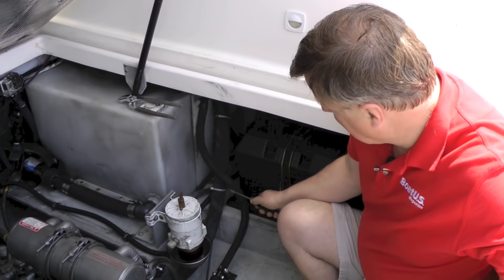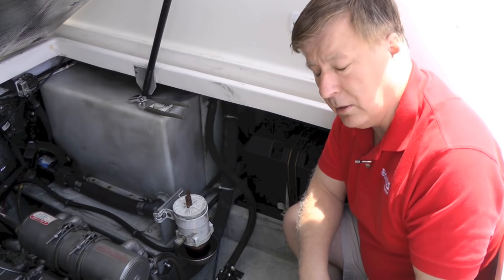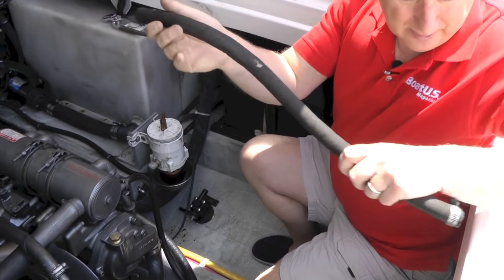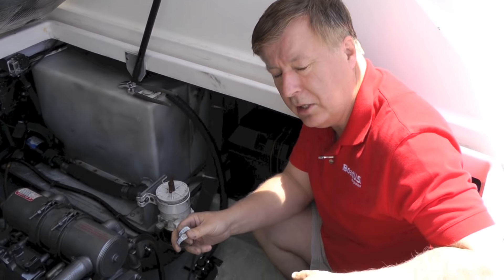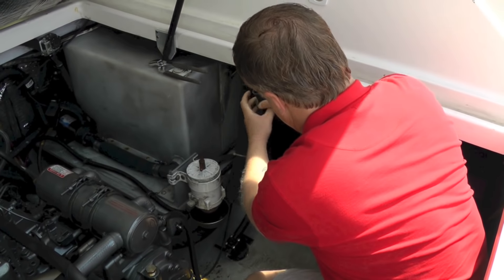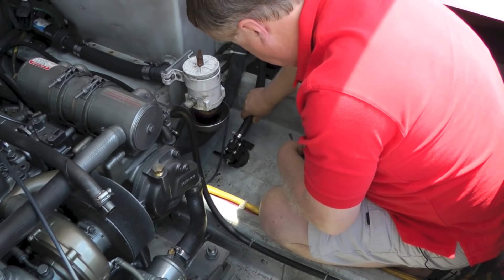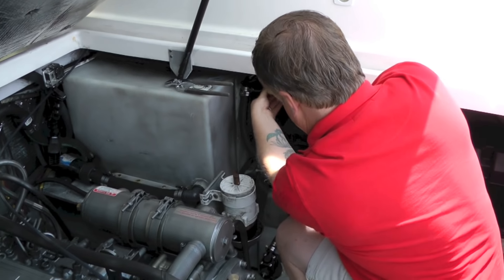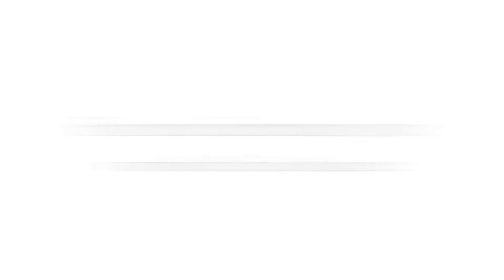How To Replace A Hose On Your Boat | BoatUS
If you've got a boat, it's critical to regularly check all the hoses aboard and occasionally replace them when they are worn out. If not, you could fill your bilge with water or sewage and potentially sink it. BoatUS associate editor Mark Corke shows you how to spot a worn-out hose in need of replacement and swap it out. In most cases, it's not difficult and could save your day on the water or major headaches.